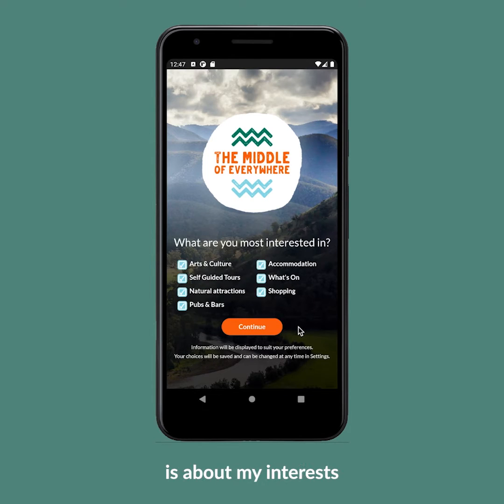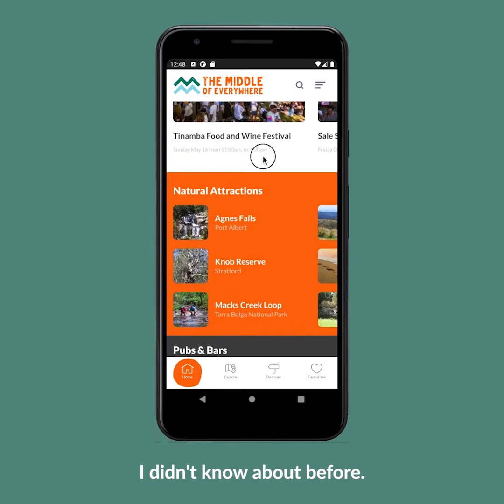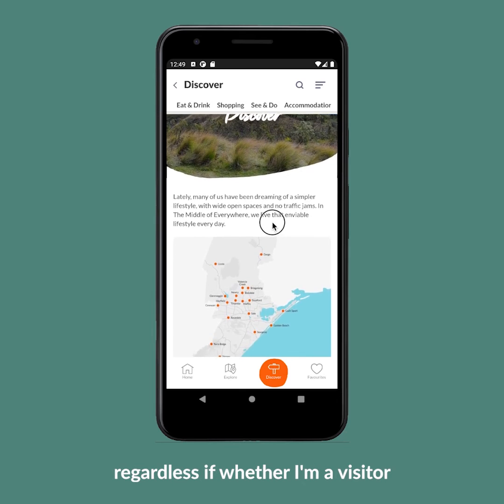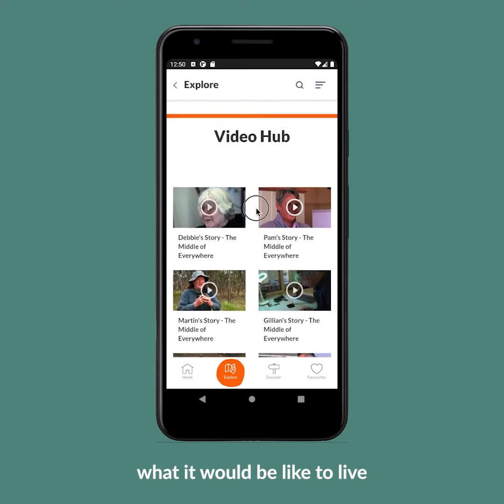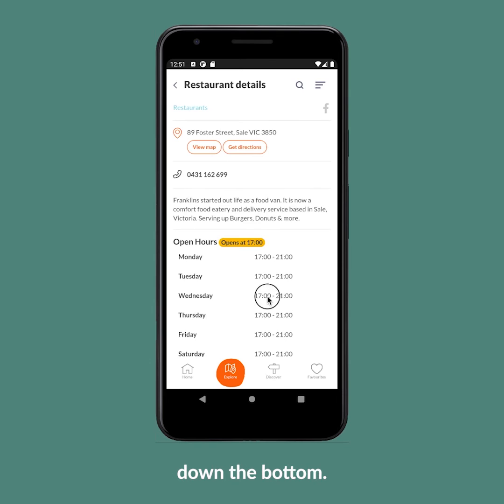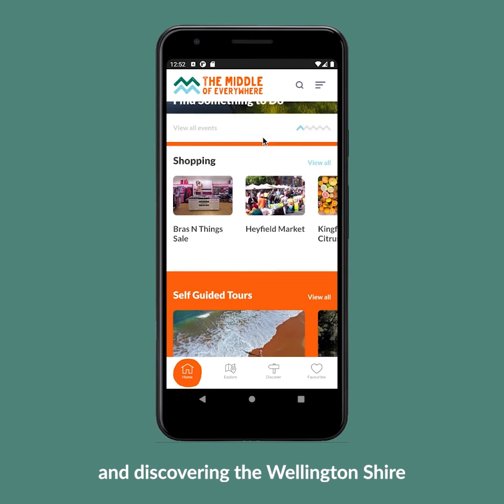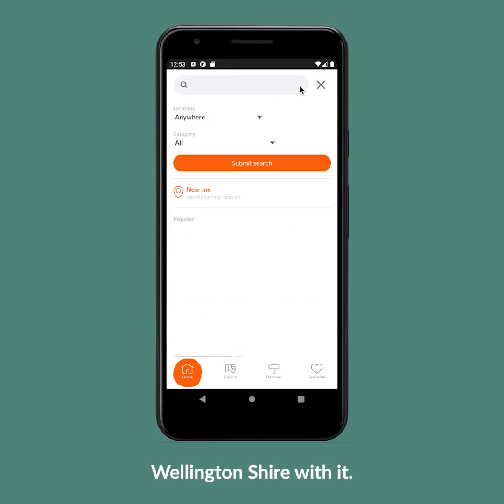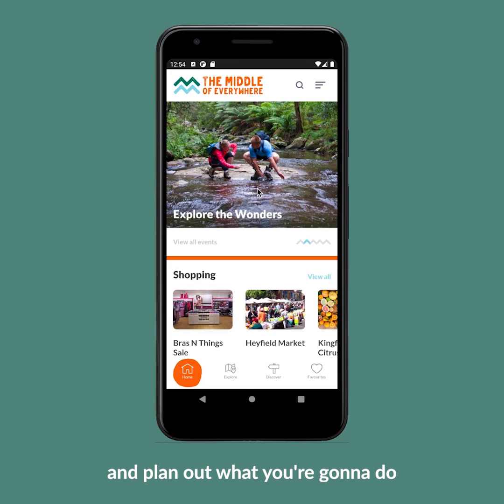The NEW Middle of Everywhere App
Discover the wonders of the Wellington Shire right at your fingertips. The Middle of Everywhere App is your go-to guide to the region’s best attractions, exciting events and amazing places to eat and drink. We know there’s so many hidden gems to discover, so we’ve made it easy for you to explore the best on offer in The Middle of Everywhere.

Treat yourself to lunch at one of many eateries, discover what's on, what's on special or be your own guide on a mapped walking tour.